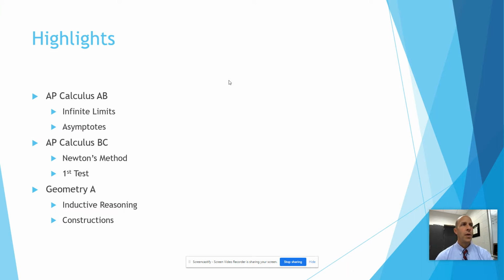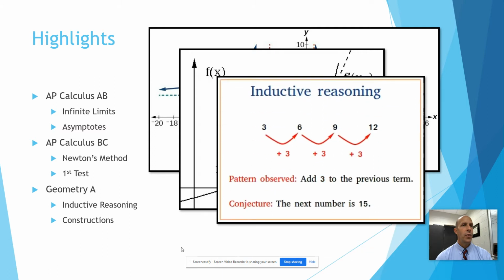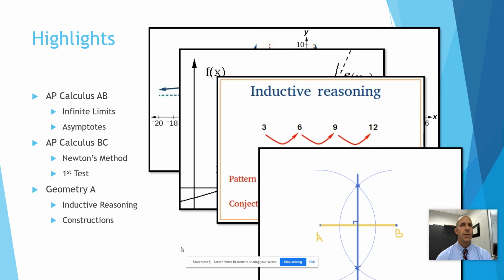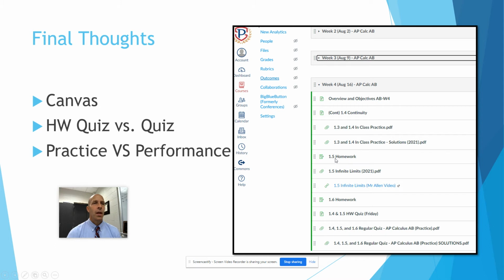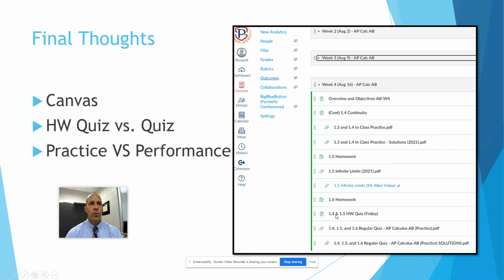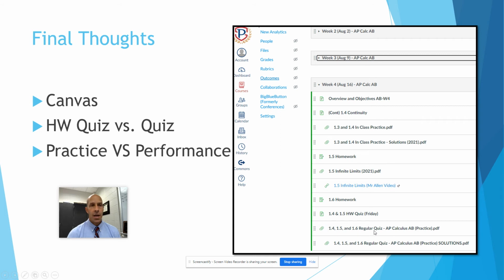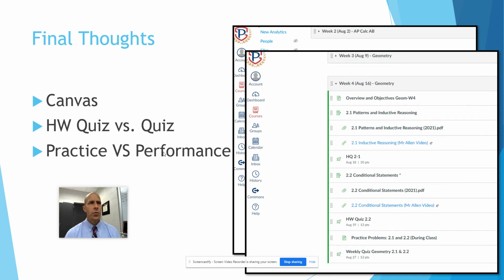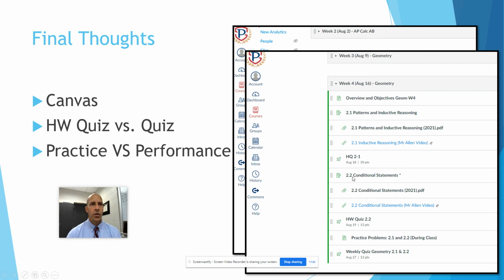Mr Allen Update for Week 4